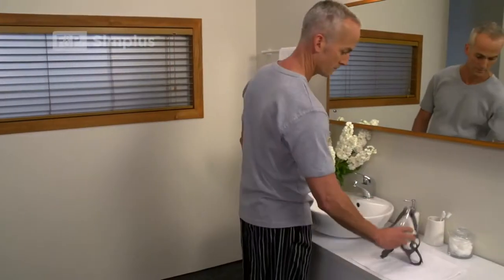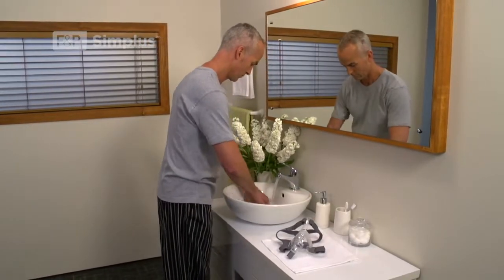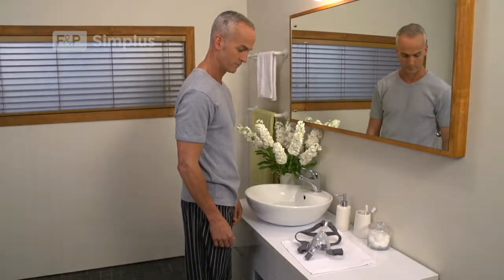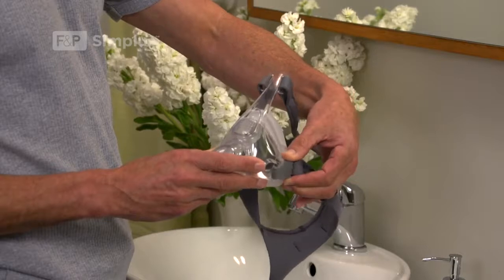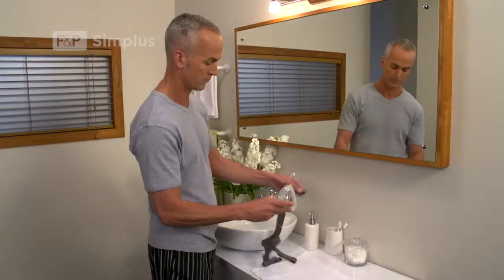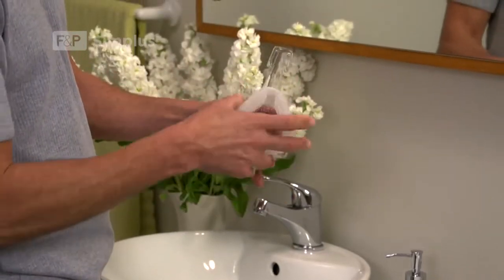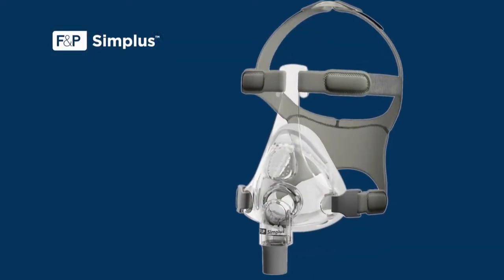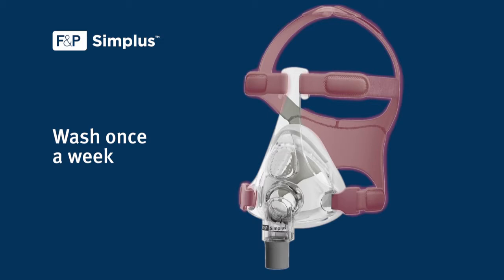Cleaning your Simplus CPAP Mask from Fisher & Paykel Healthcare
How to disassemble and clean your Simplus Full Face CPAP Mask from Fisher & Paykel Healthcare.